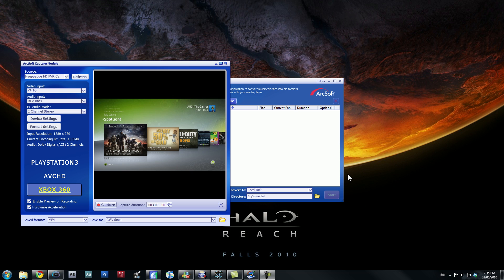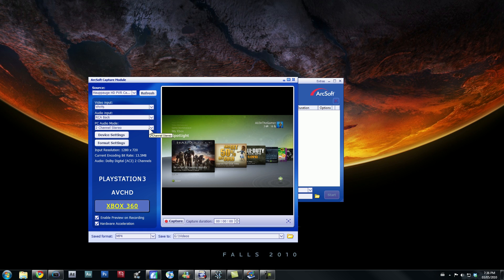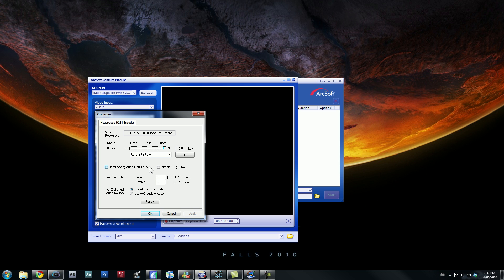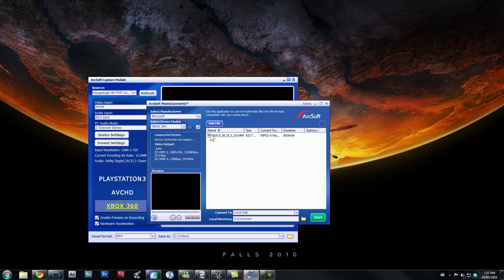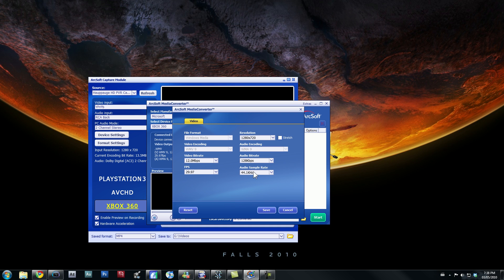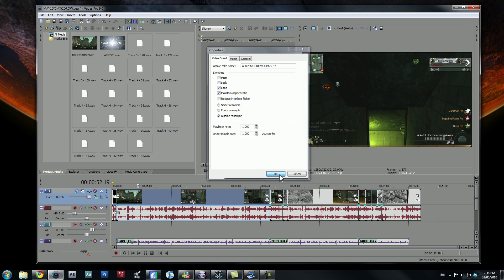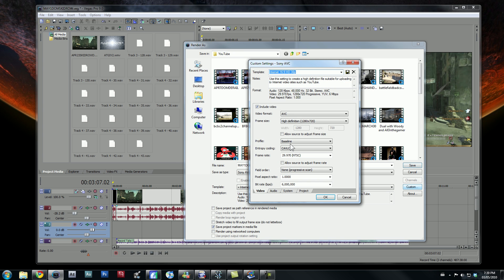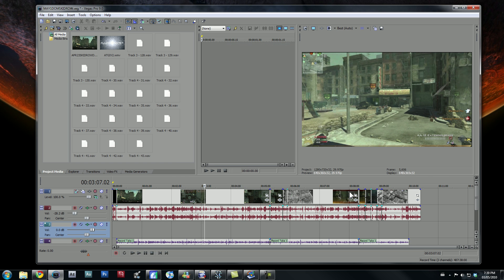How to: Get Excellent Quality On Your HD-PVR Recordings w/ Sony Vegas (PT.2)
Please "Like" This video as it does help me out quite a bit. Every rating counts!
Wait a few hours for HD to process if it looks crappy.

Just a lil guide on how to get better quality. If you want to watch how to record. Part 1 is here: